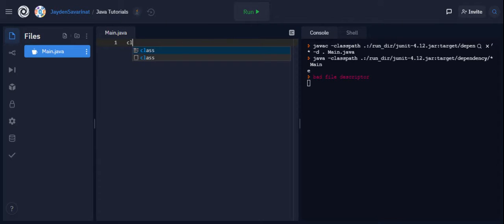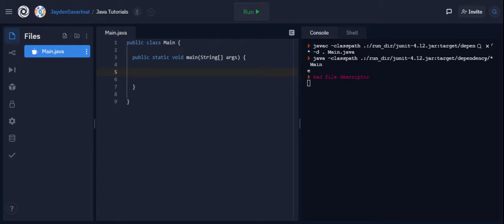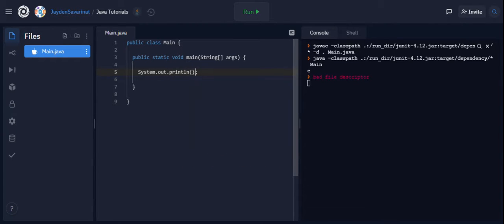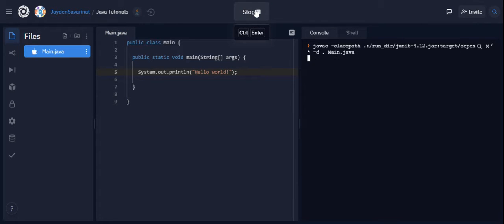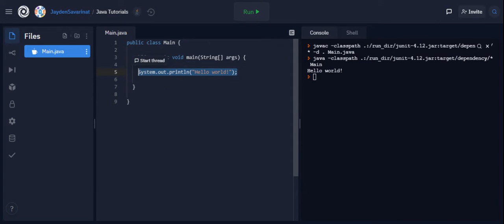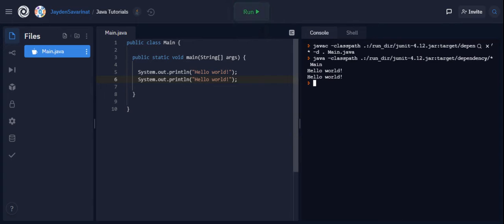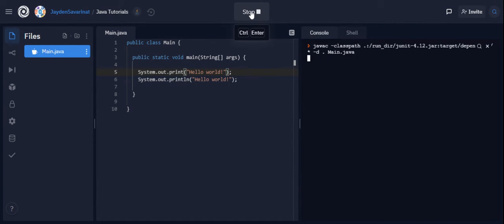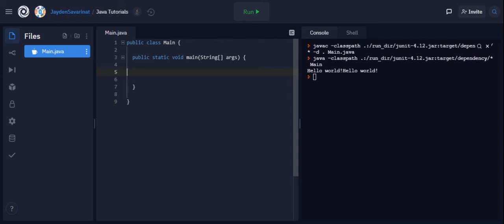How to print in Java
How to print text in Java! Source code here!